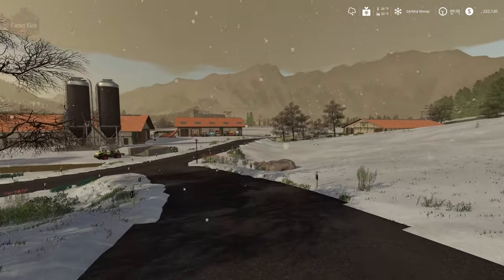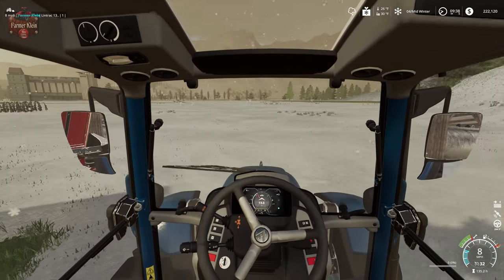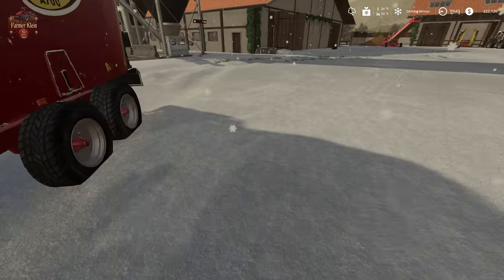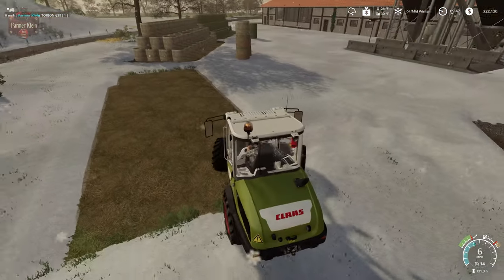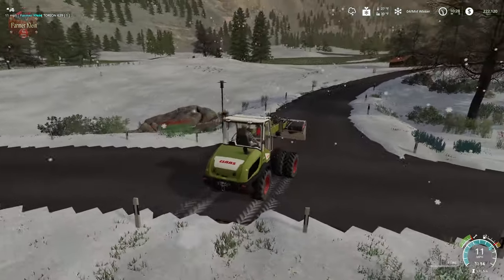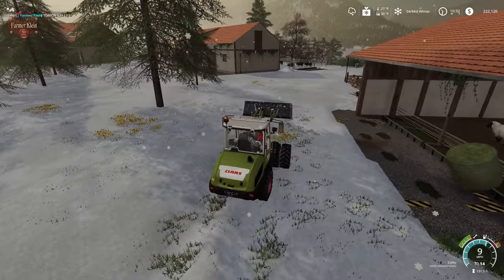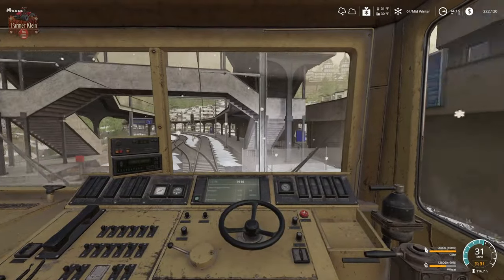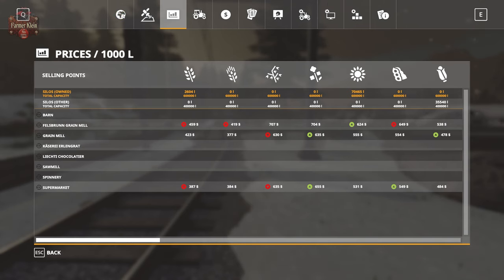FS19 - Farming in the Alps EP28 Lets Play - Wonderful Winter Snow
Its wintertime in the alps as well as time to fire up the tractor and head down to the train silo to send our corn and wheat off to Felbrunn as we are once again feeding the great citizens of Germany.